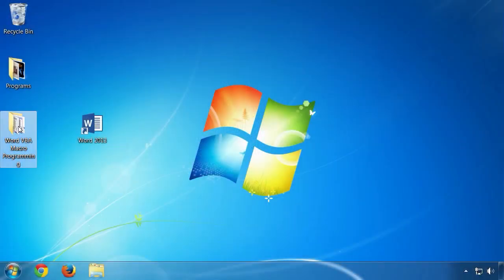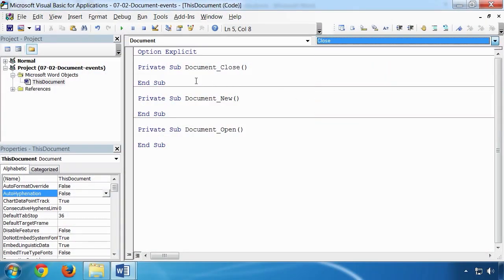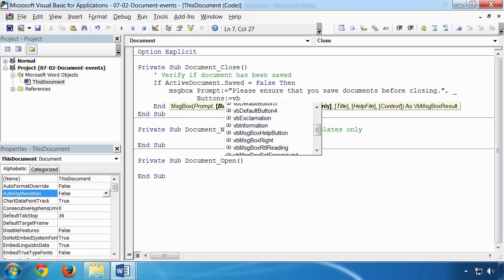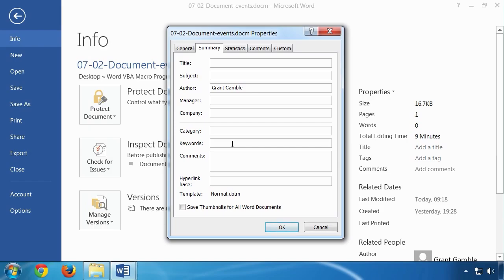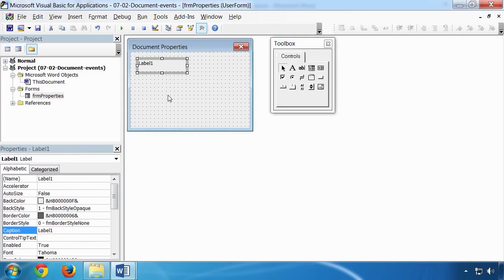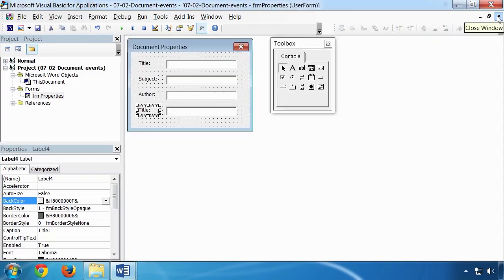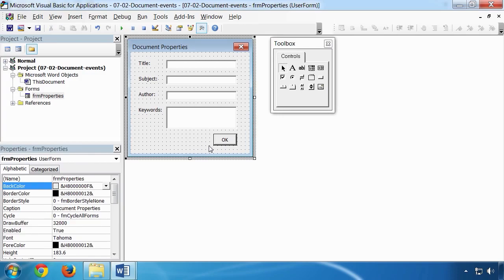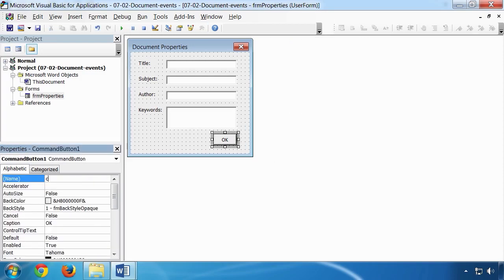002 Working with Document Events Part 1